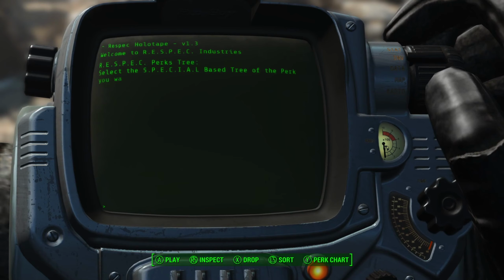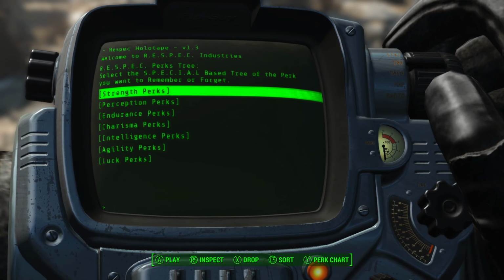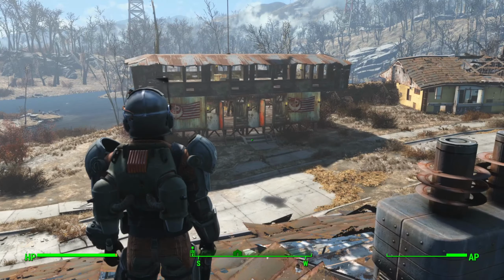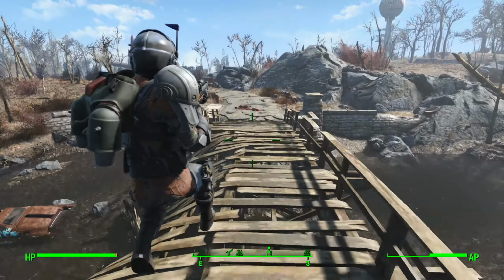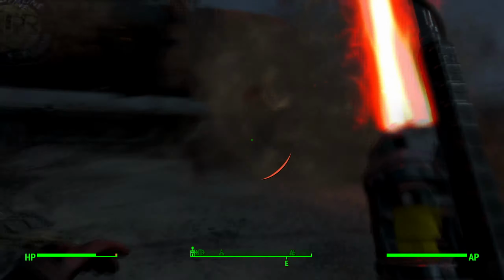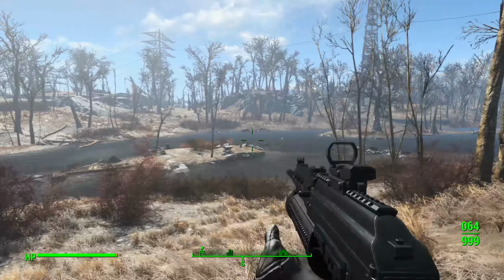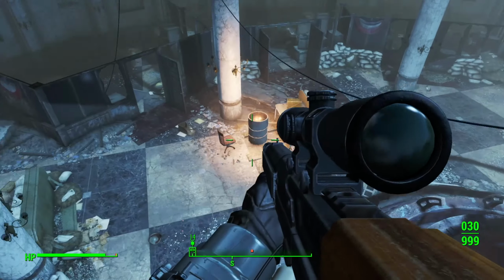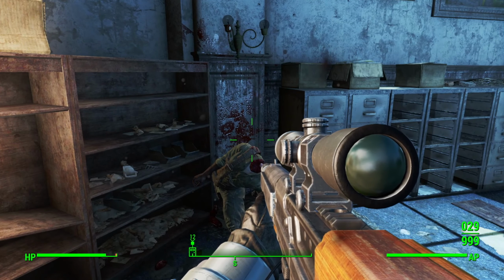Rik's Top 10 Fallout 4 Mods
Yep, the title and video says it all, I finally did a Fallout video in celebration of the new series on Amazon Prime, because it was just THAT good. Anyway, this is a compilation of my 10 favorite mods in Fallout 4, in no particular order. Here's the list of mods featured in this video, with their corresponding timestamps and links:

0:00 - Intro
0:56 - Respec Holotape by enollen
2:37 - BOS Flag Retexture by real_nevar
5:03 - Galac-Tac Armor by GhostFc3s
6:32 - CROSS Jetpack by Niero
8:35 - CROSS Blades by Niero
10:55 - Laser Rifle Reanimation by MrLameGaming
12:24 - Russian Assault Pack by NovaFinch
14:36 - AKM Complex by NovaFinch
16:03 - SR-2 Veresk by xCADAVVER
17:15 - Bullpup Bozar by Deadpool2099